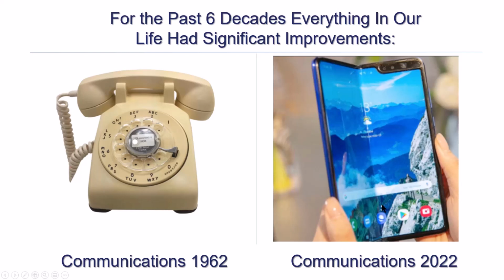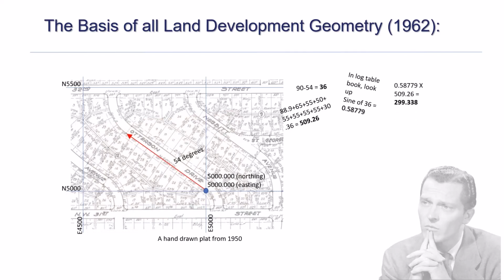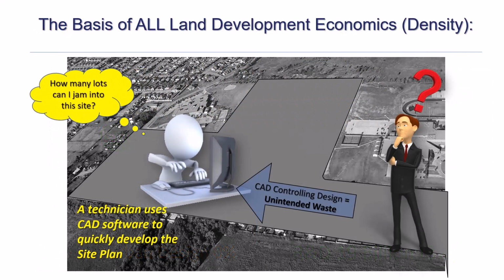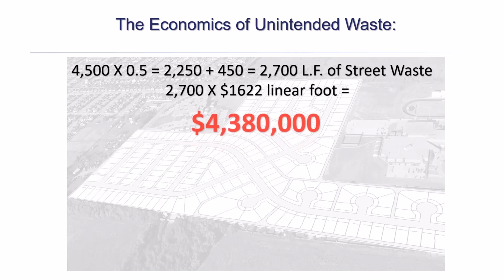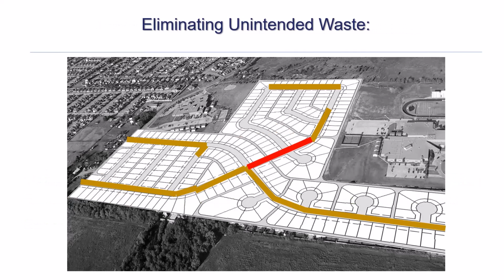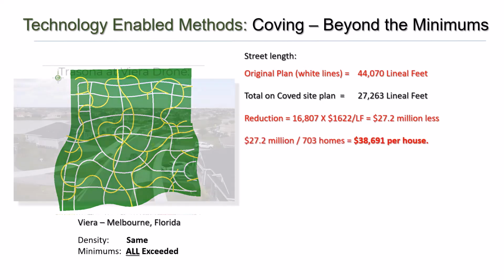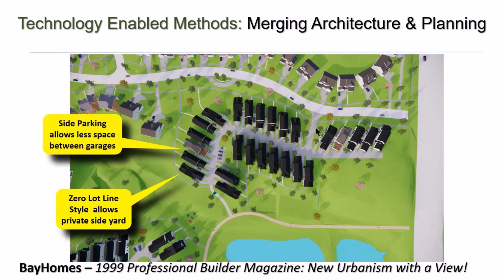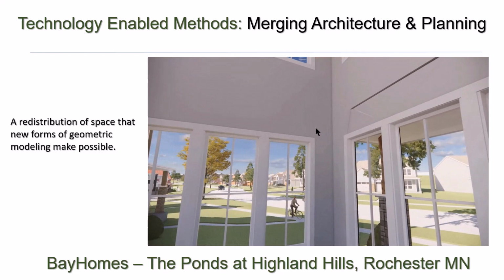Updated 7 minute Video explaining how LandMentor can help solve growth problems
This educational video helps explain the power of LandMentor and the benefits of its technology and training to the development industry.